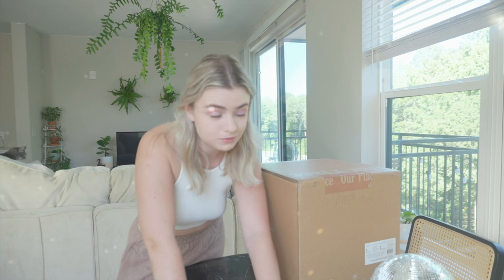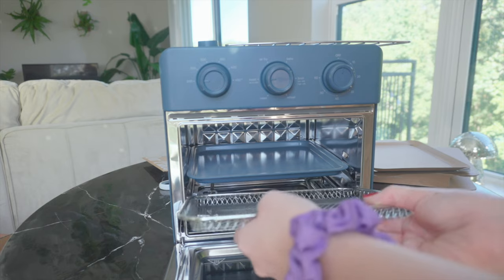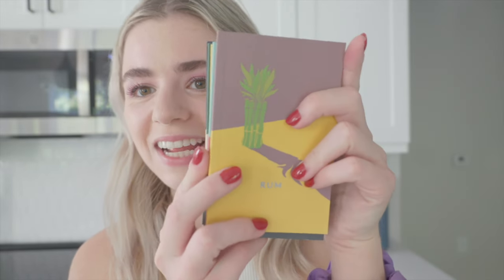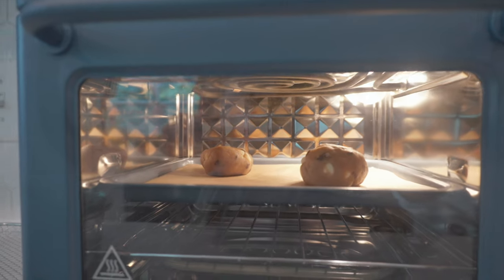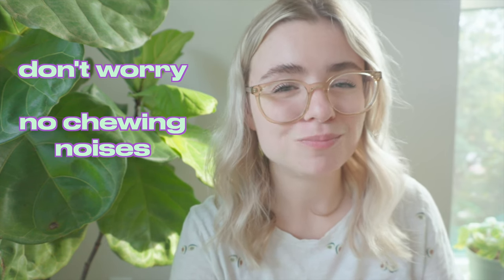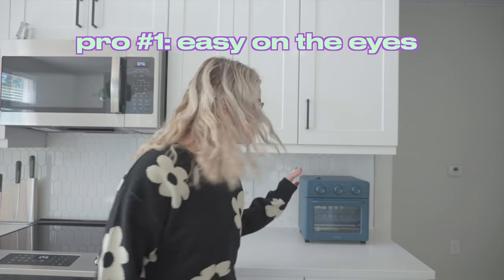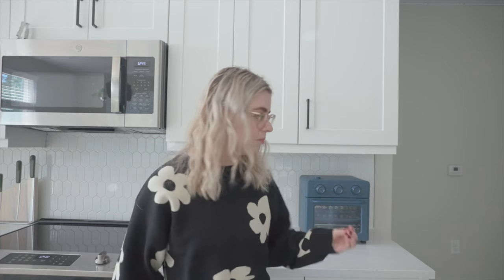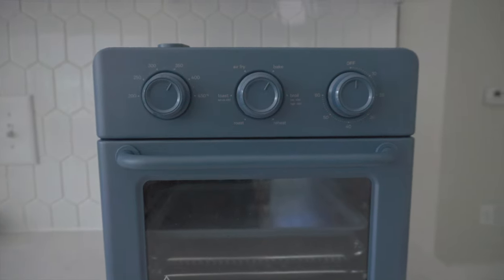try out the NEW Our Place WONDER OVEN w/ me, KITCHEN MAKEOVER, decorating my atl apartment (part 3)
the probable last video of the apartment decorating series [for now]! I've been so excited for my Our Place Wonder Oven to arrive and to test it out - in this video, we'll cook a few things in it, and I'll give you my initial thoughts.

plus a little bit of kitchen decorating!

✩ filming equipment ✩
camera: sony a7s iii
editing: final cut pro
thumbnail: canva

✩ TIMESTAMPS ✩

00:00 wonder oven talk
1:50 unboxing
3:28 oven tour
6:00 kitchen addition #1
7:02 kitchen addition #2
9:08 baking in the oven
15:03 airfrying in the oven
18:40 pros/cons
23:50 kitchen tour
22:39 kitchen addition #3
24:19 chatting

friend count - 115